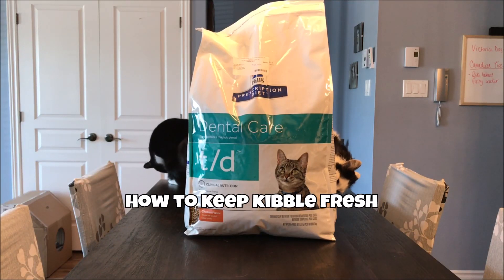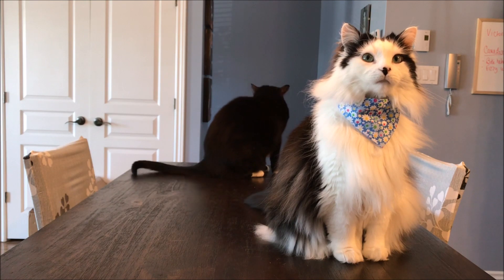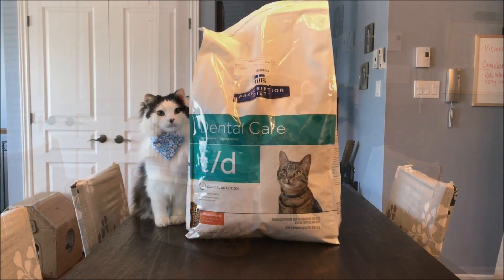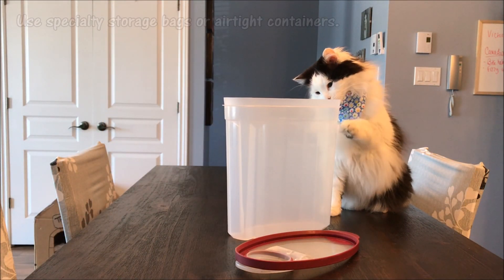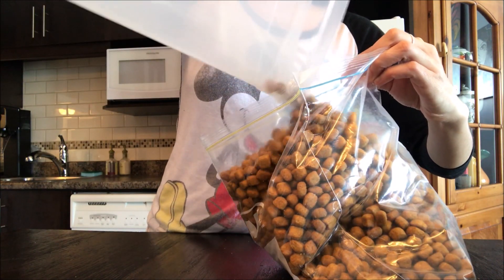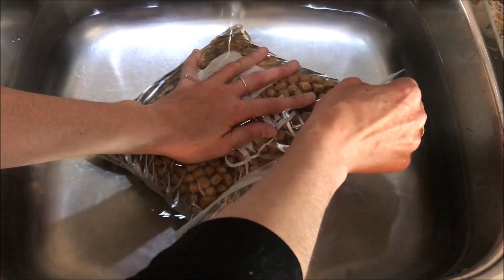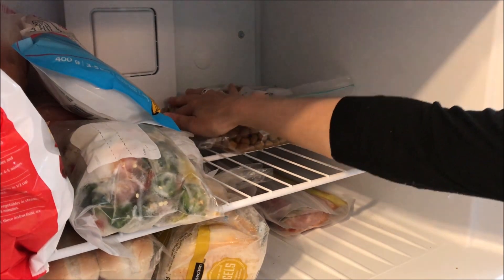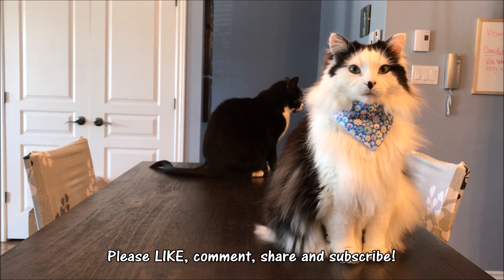How to keep kibble fresh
Dry kibble can be an essential part of your pet's diet. Ensuring the freshness of your pet's kibble is an important part of keeping them healthy. In this video we discuss a few tips and tricks to help keep your pet's kibble as fresh as possible. 1) Always check the best-before date.
2) Only purchase what you’d likely use up within a month.
3) Store your pet's kibble in specialty bags or airtight containers.
4) Keep airtight containers in the fridge.
5) Freeze your pet's kibble in vacuum sealed freezer bags.